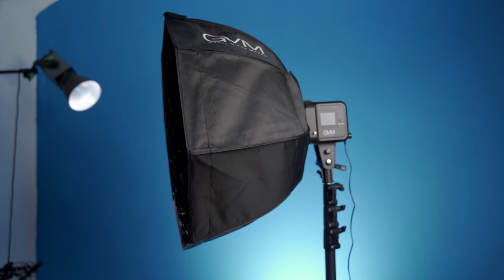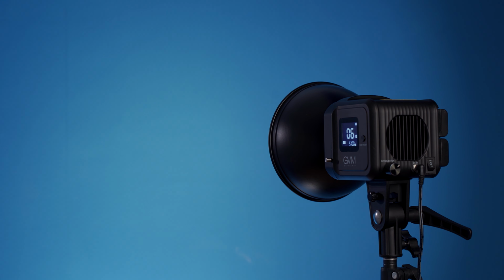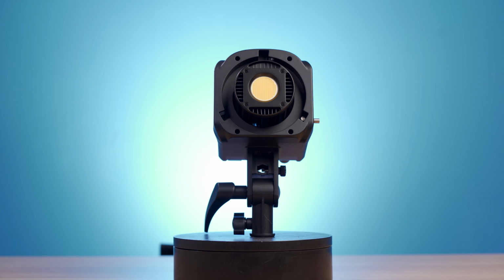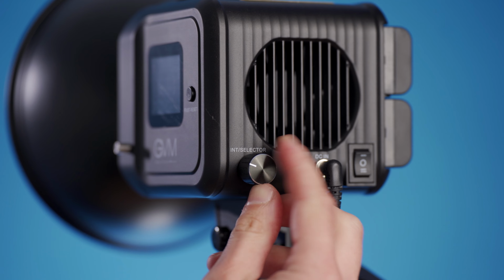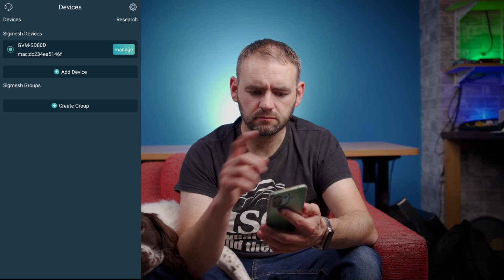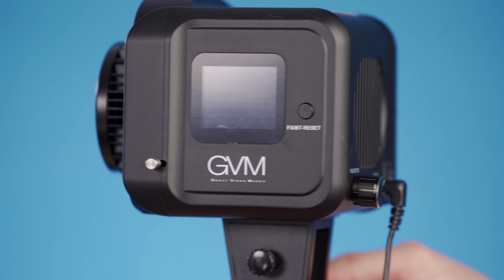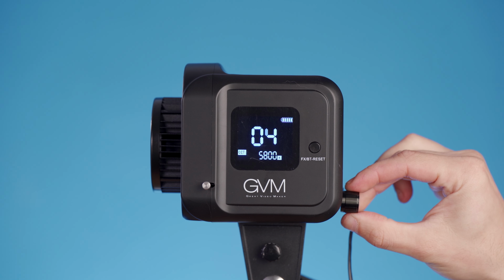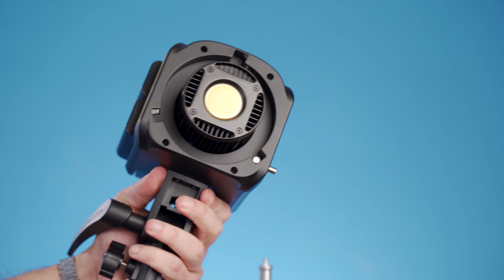GVM SD80 - Tiny but POWERFUL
Today I review the brand new SD80D from GVM